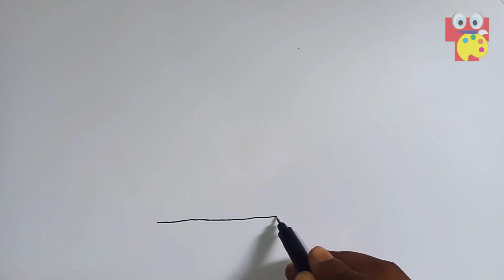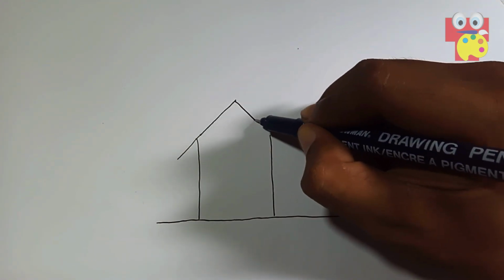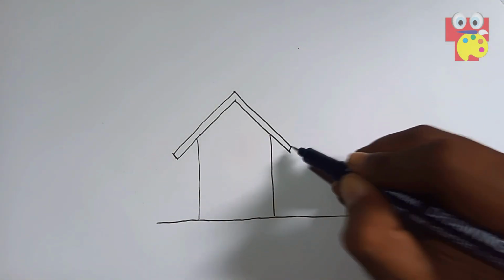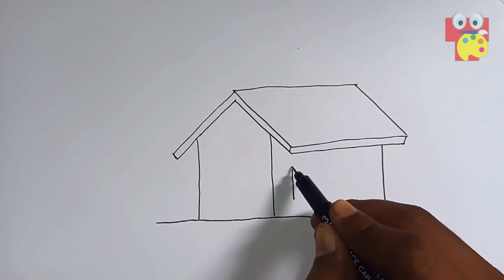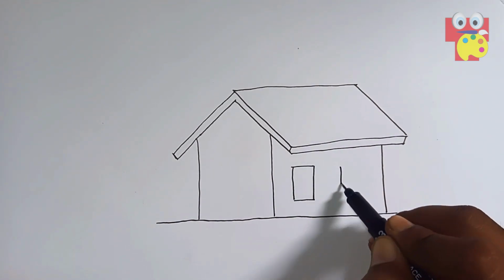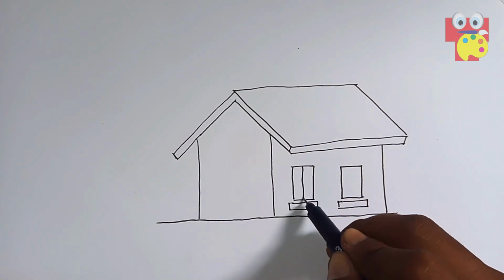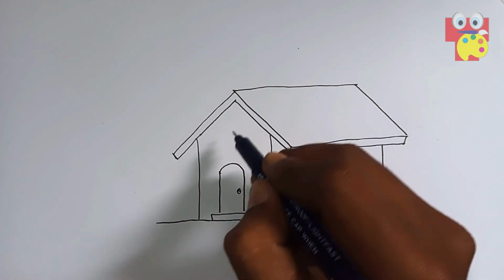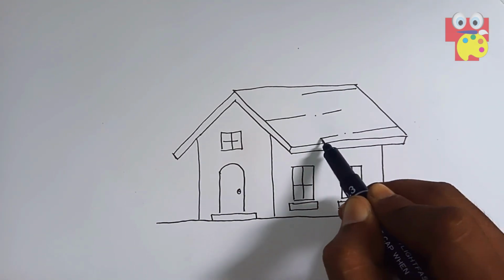How To Draw A Dream house | Drawing And Coloring A Cute Dream House | Drawings For Kids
Hi Everyone,
In This Video I Show You How To Draw A How To Draw A Dream house | Drawing And Coloring A Cute Dream House
Follow My Step By Step Drawing Tutorial And Make Your Own House Drawing Easy!